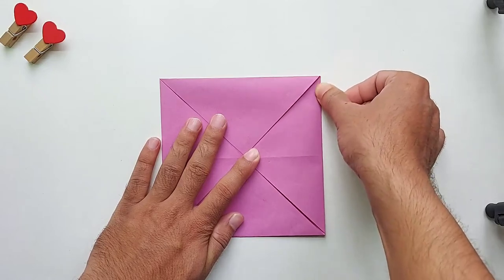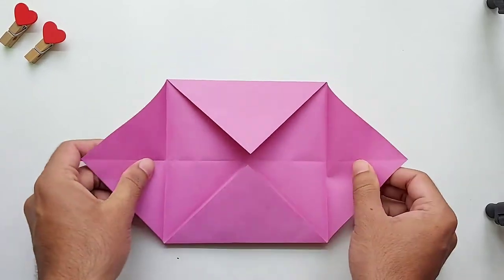Pencil box | peppa pig pencil box| paper pencil box |origami box